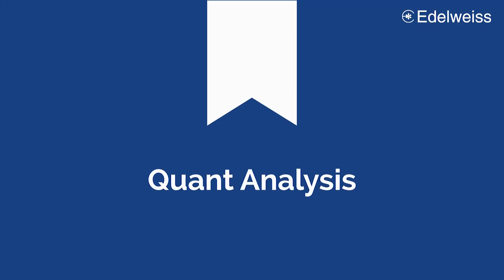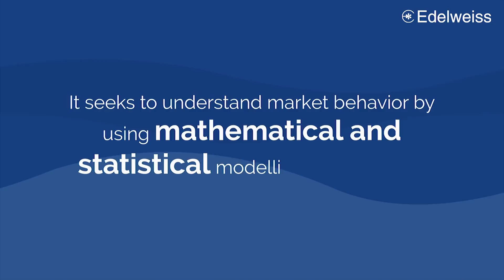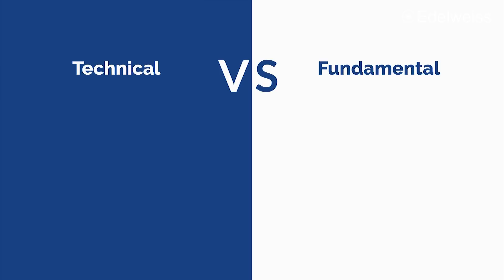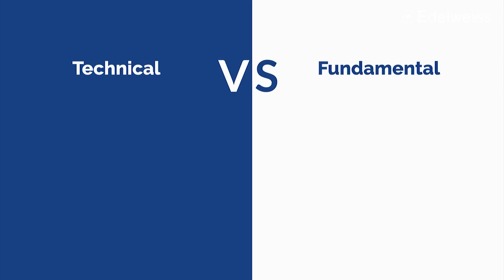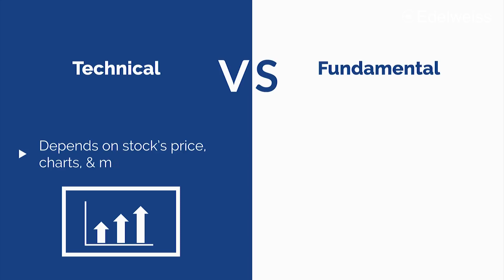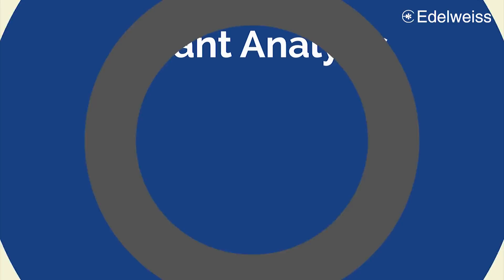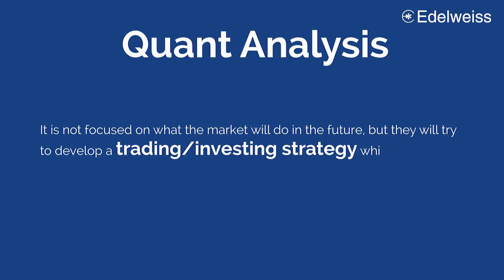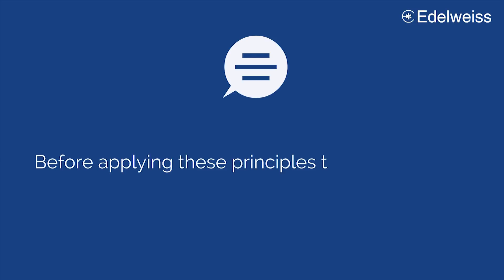Forms Of Analysis | Edelweiss Wealth Management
In this video, Edelweiss professional investor research team explains the different Forms of Stock Market Analysis.

Investing in stock market is a risky business. It requires an investor to carefully analyse a data to find out the company's true worth.
Investors can use 3-types of analysis to identify better investment opportunities. They are:
1. Technical Analysis
2. Fundamental Analysis
3. Quant Analysis

Watch this video and understand these analysis in detail.

It is the study of stock prices, graphs, and patterns to predict future and current market movements. It basically examines price movements and market psychology. The data is gathered from the charts using concepts like Dow Theory, price data among other things. The key to success in technical analysis is to enter or exit a trade at a right time based on the past and current trends.

This method used by investors to identify the intrinsic value of a stock. The analysts study all aspects that impact the value of a security. This majorly includes financial data, industry trends, economic outlook and so on gathered from the study of financial statements.

What is Quant Analysis?
As the name suggests, this is all about the data. It seeks to understand market behaviour by using mathematical and statistical modelling and research. It aims to provide a numerical value for every situation.

How are these approaches different?
1. Using the tools of technical analysis, one can spot short-term investment and trading opportunities, while fundamental analysis can help you choose a security for investment in the long run.
2. Technical analysis assumes that the historical patterns in share price would repeat in future, while in fundamental it tries to predict future performance using financial statements.
3. Technical analysis depends on stock price charts and market volumes, where in fundamental analysis, it depends on the financial statements, brokerage analysis and news reports.
4. The major difference with quantitative analysis is that it is not focused on what the market will do in the future, but analysts will try to develop a trading or investing strategy which can be quantified.
5. Also, quant analysis is more complex and requires historical data for creating the system.

Now, the most important point, before applying these principles to your investment decisions, obtain a clear understanding about each method and thereon apply your discretion.

to know more on stock market performance.